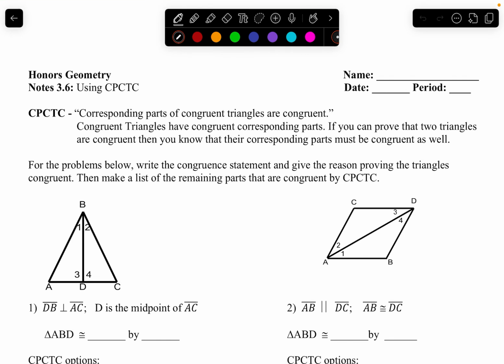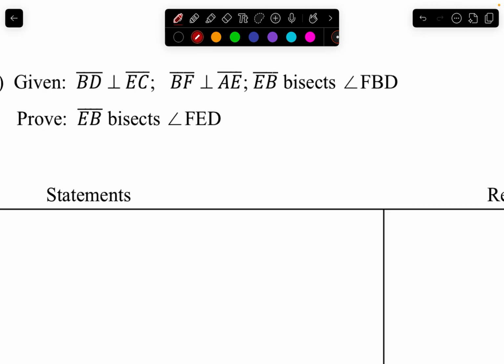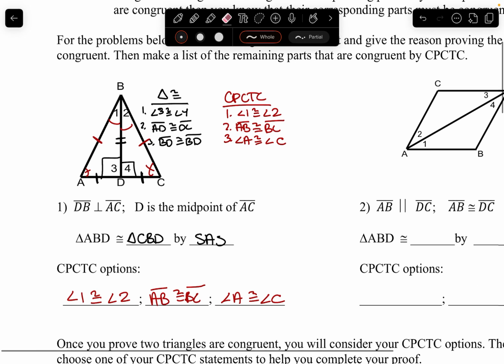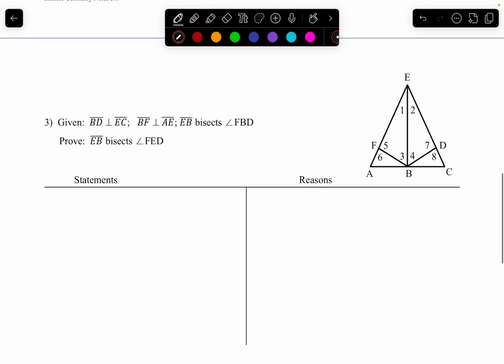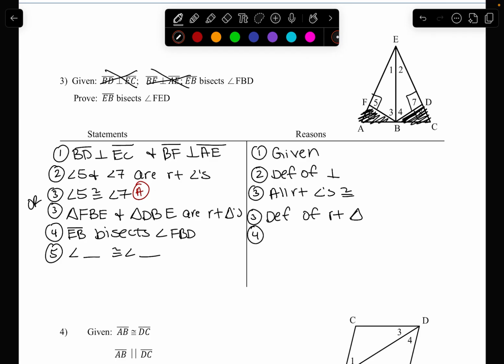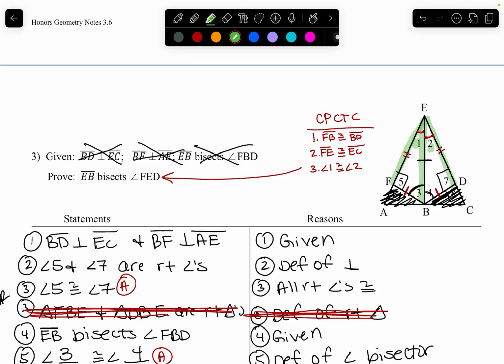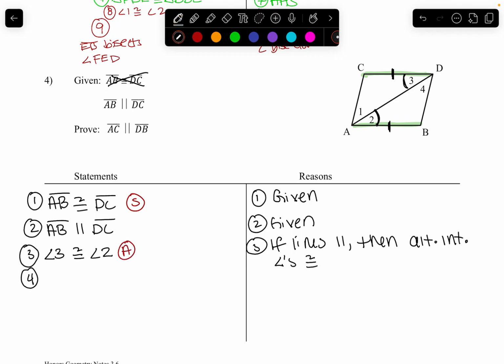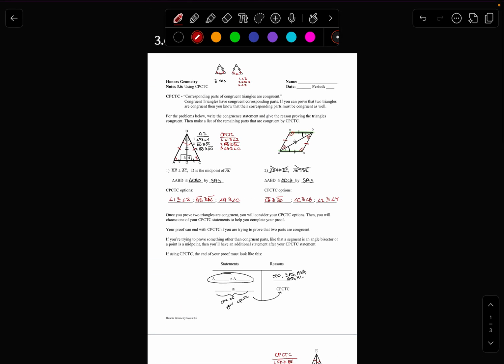3.6 - CPCTC Honors Geometry